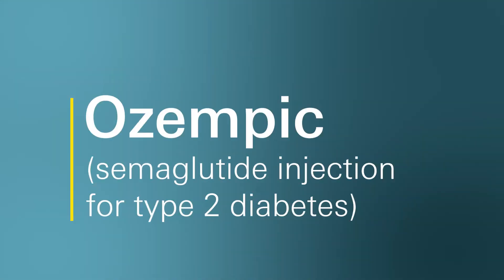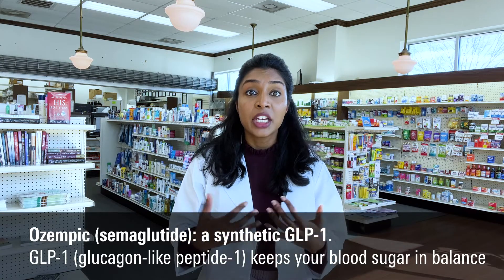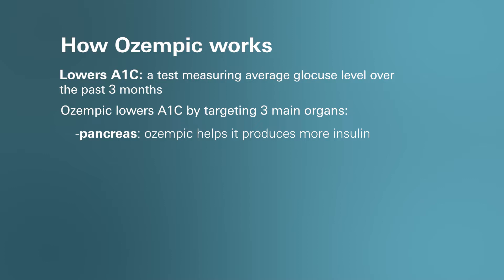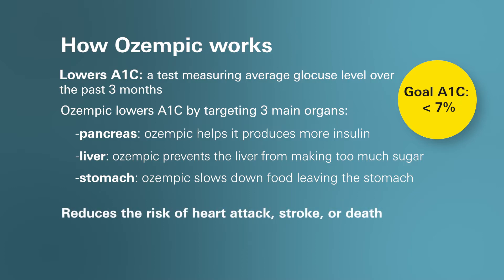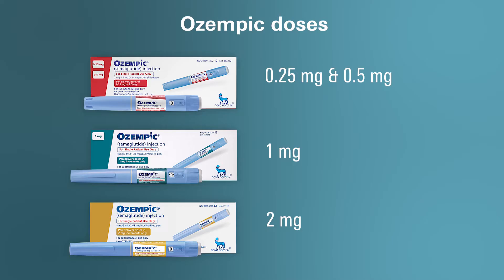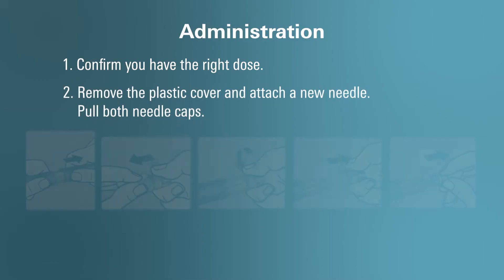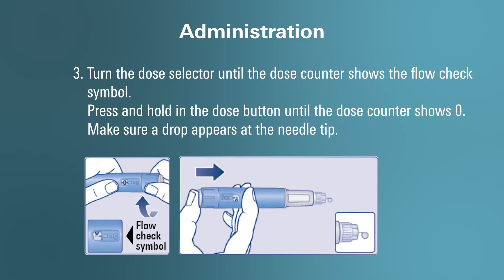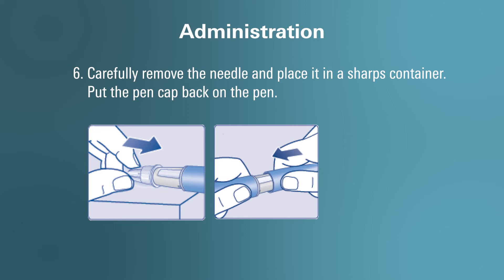7 most asked questions about Ozempic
Did you know:

a. 90 – 95% of adults in the US with Diabetes have Type 2 Diabetes.
b. Approximately 80% of people with Type 2 Diabetes are overweight.
c. Type 2 Diabetes occurs when the body doesn’t make enough insulin or doesn’t respond to insulin properly.

Ozempic (Semaglutide®) is a medication that helps to keep sugar in balance in the human body.

Dr. Deepti Pidakala, one of our trained pharmacists at Marley Drug, answers some of the most common questions about this medicine:

1. (0:00) What is Ozempic and how does it work?
2. (2:27) What doses are available for Ozempic?
3. (2:58) When to take Ozempic?
4. (3:21) Where do you want to administer Ozempic?
5. (3:48) How do you use your Ozempic pen?
6. (4:56) What if you miss a dose of Ozempic?
7. (5:20) What are some side effects of Ozempic?

How to get Ozempic through Marley Drug?

With a valid prescription, you can order Ozempic from Marley Drug and have it delivered to your door.